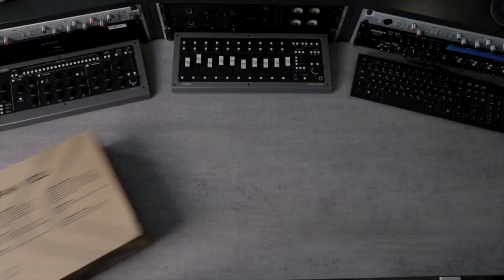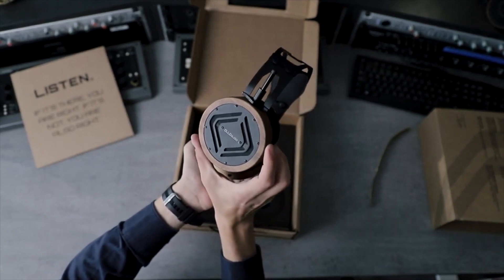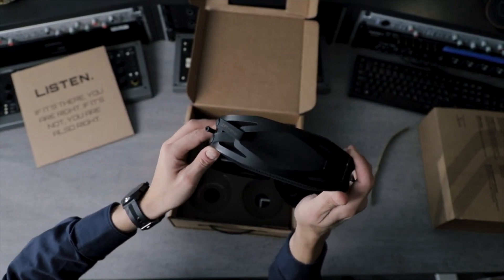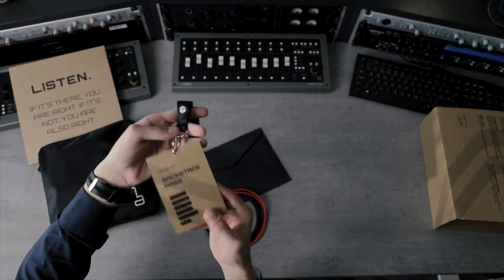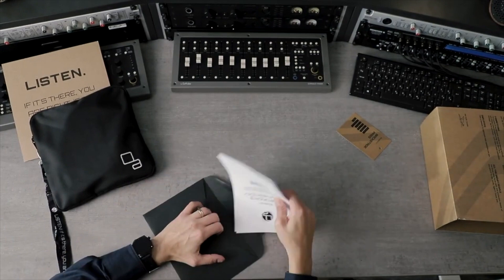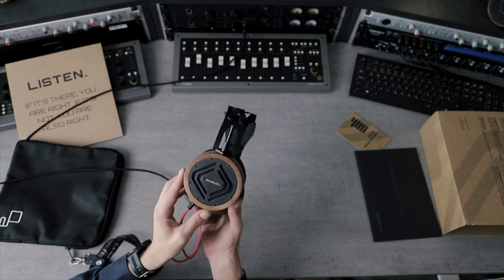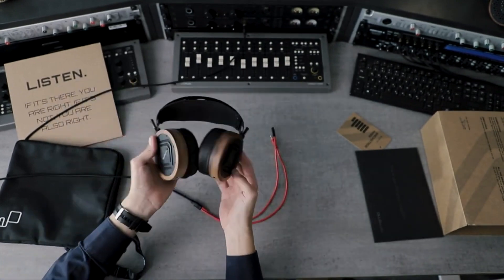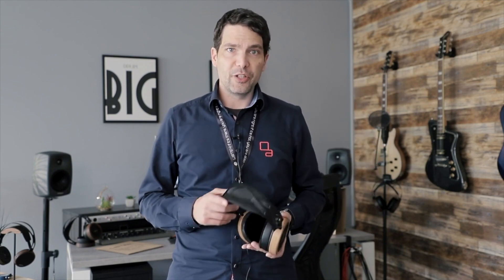사운드 스퀘어 - OLLO AUDIO [올로 오디오] - S5X 1.0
OLLO AUDIO [올로 오디오] - S5X 1.0
SOUND SQUARE